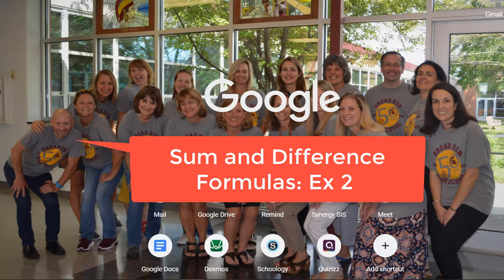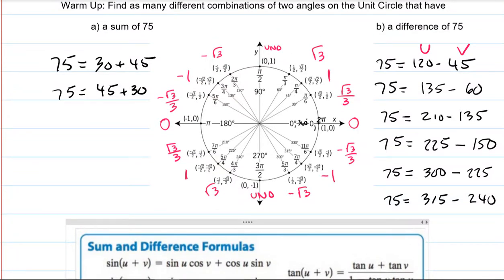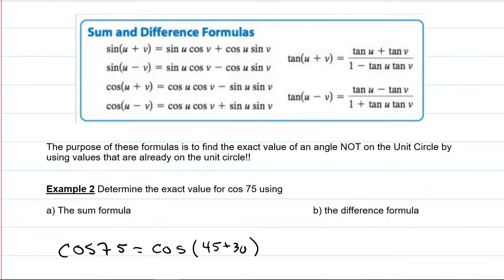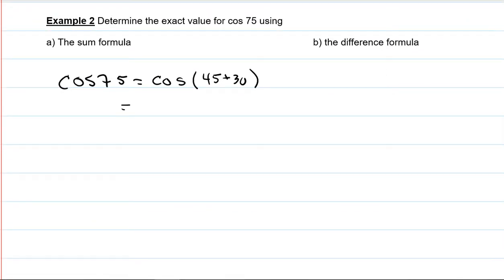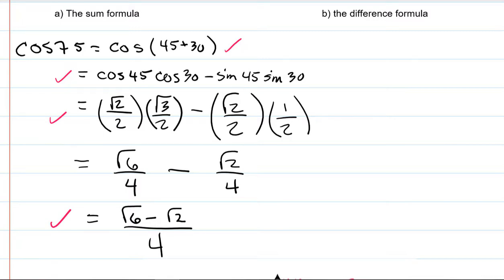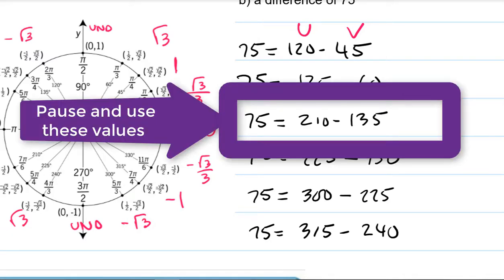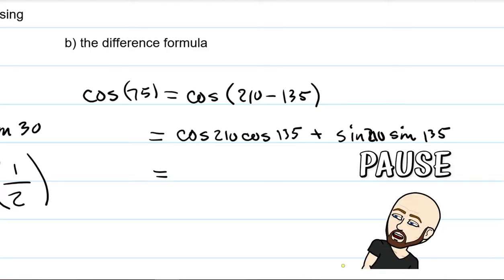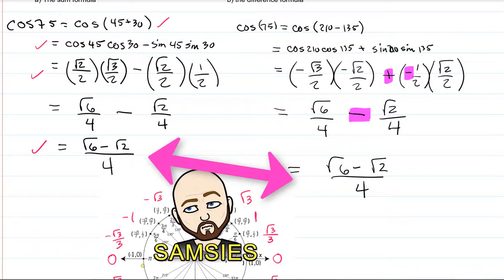6-3 Sum and Difference Formula Ex 2